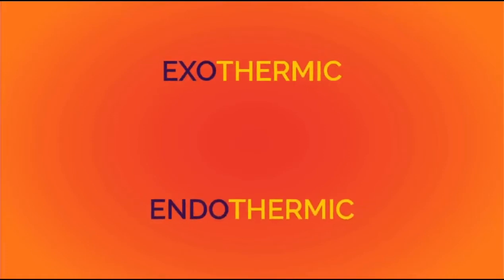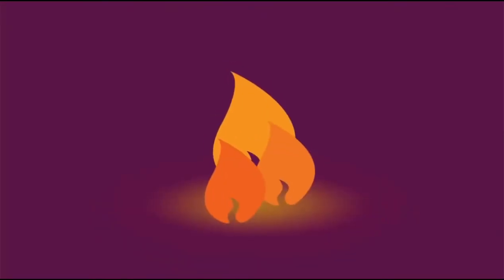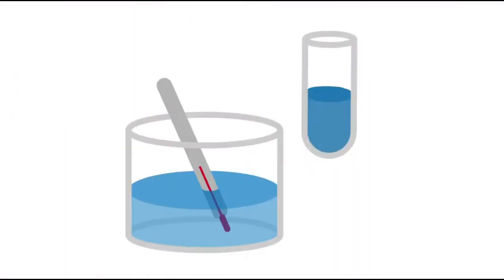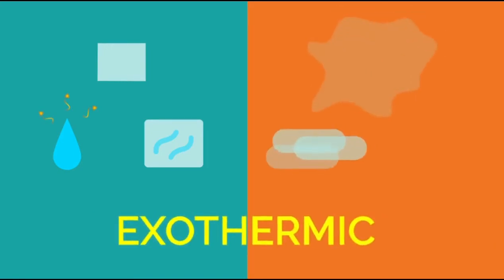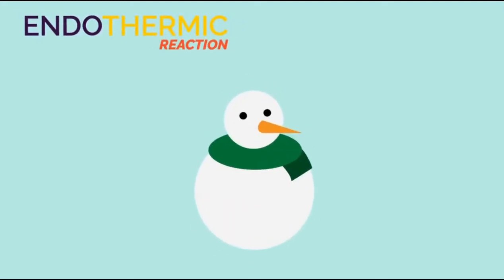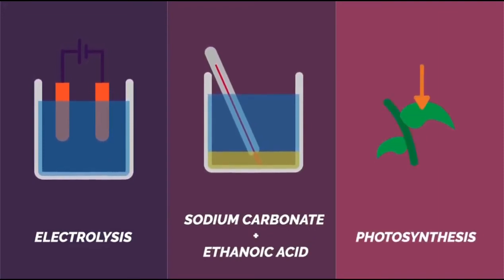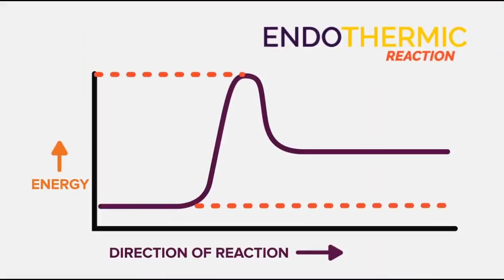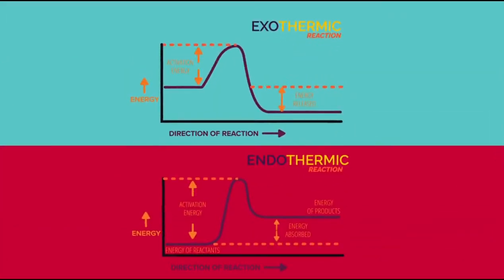⚗️ CHEMISTRY | THERMOCHEMISTRY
Cyan Lite Original Videos

KSSM atau Kurikulum Standard Sekolah Menengah merupakan format baharu untuk para pelajar yang menduduki SPM bermula daripada 2021. Cyan Lite Universal Education adalah saluran atau channel YouTube yang pertama membuat animasi yang interaktif, gempak dan menarik untuk subjek Fizik, Kimia dan Biologi. Kini ada juga Cyan Lite Classroom iaitu sesi pembelajaran yang efisien dan kondusif untuk pelajar abad ke-21 ini!

Lawati untuk belajar secara efektif dan percuma!

Telegram Wow Notes!